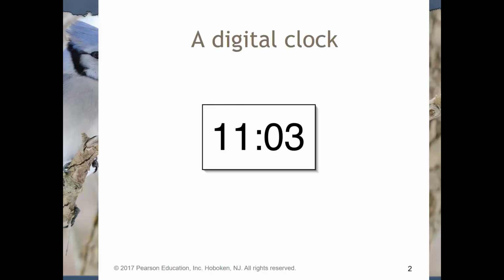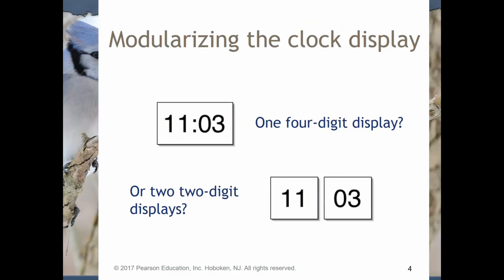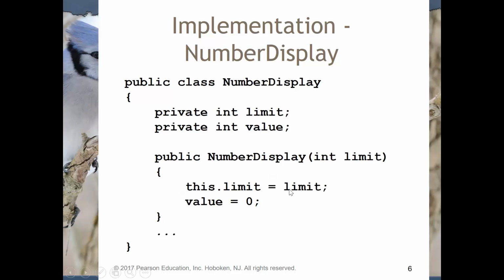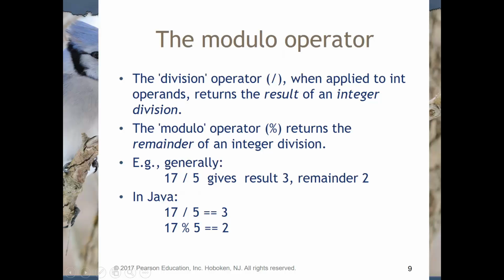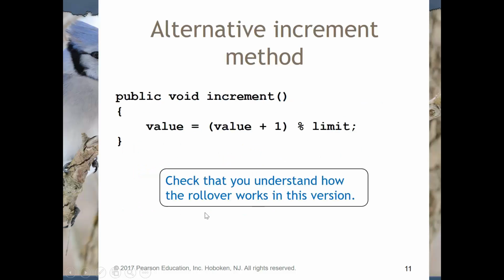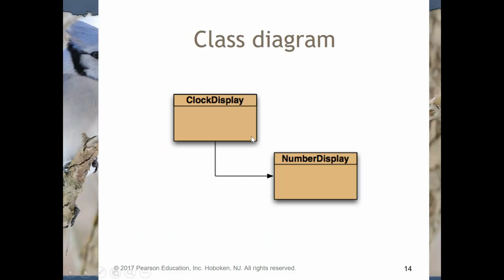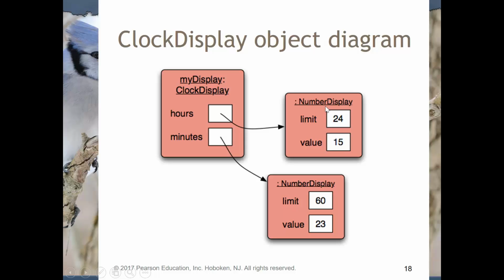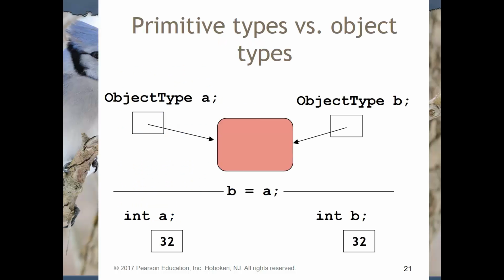Chapter 3 Part 1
Part 1 of Chapter 3.  Lecture covers object/class fundamentals